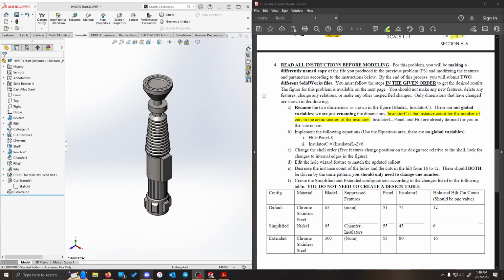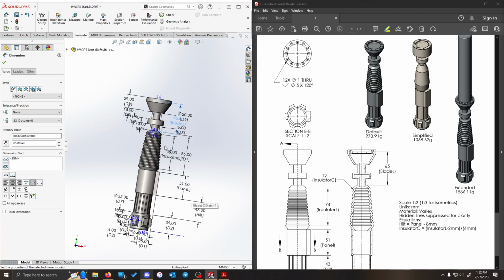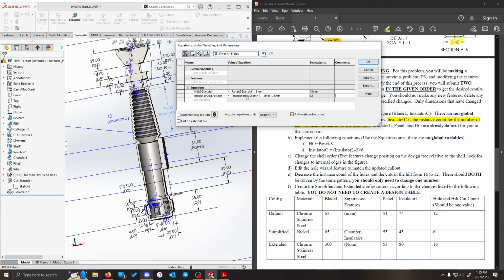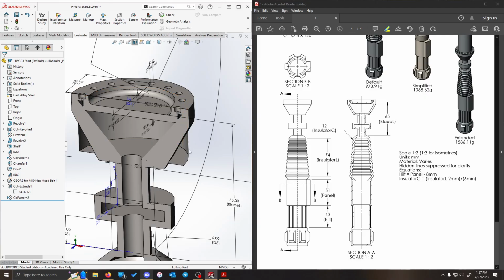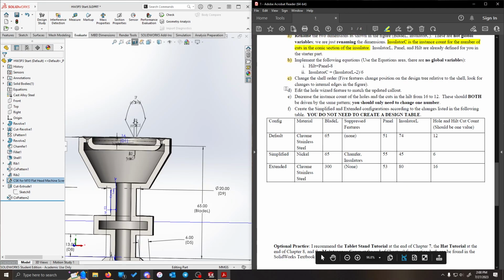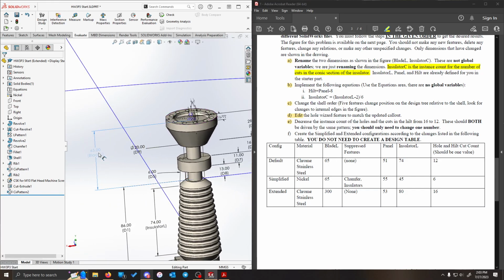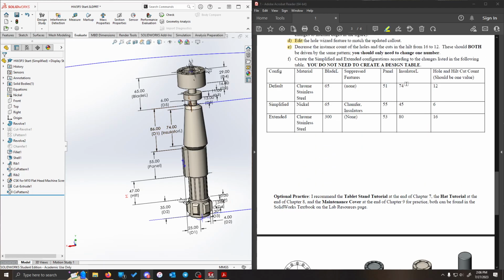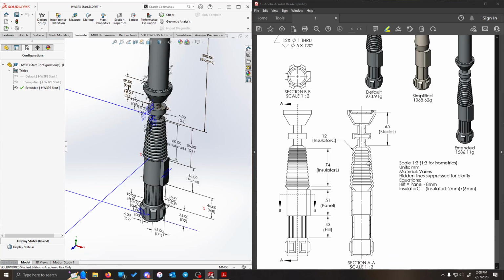SolidWorks Modeling Example 3.2: Editing, Equations, and Configurations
This example covers the modeling process involved for replicating the second half of a retired homework problem, covering material from labs seven and nine.